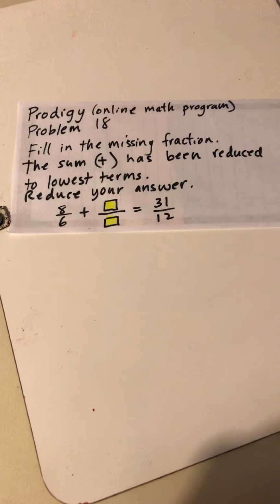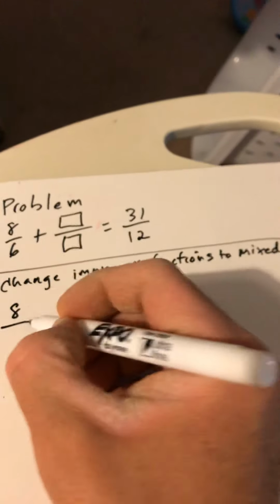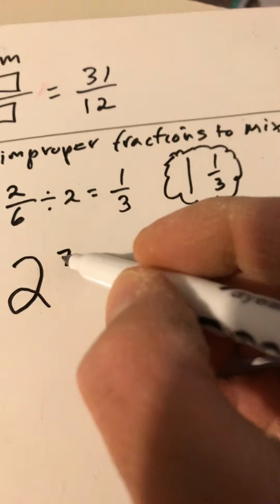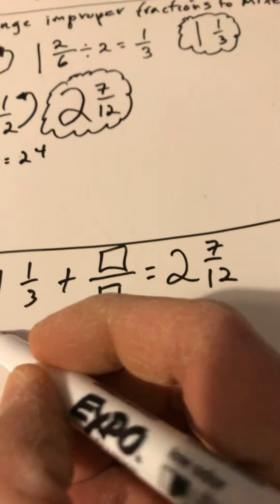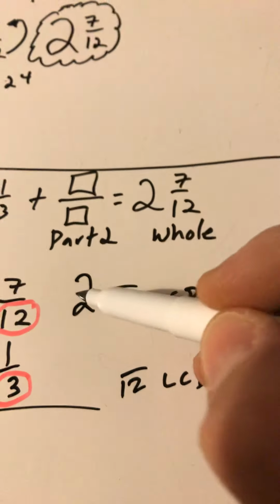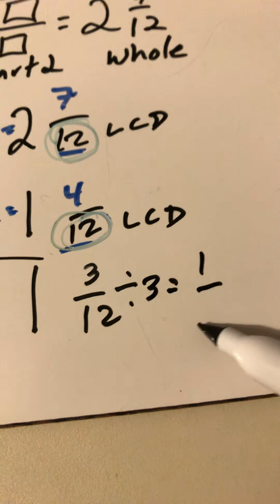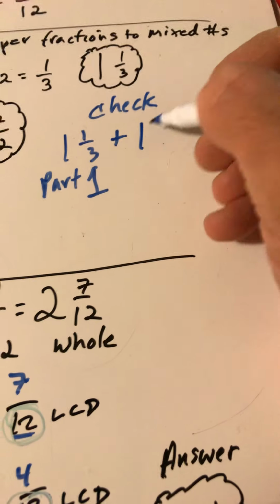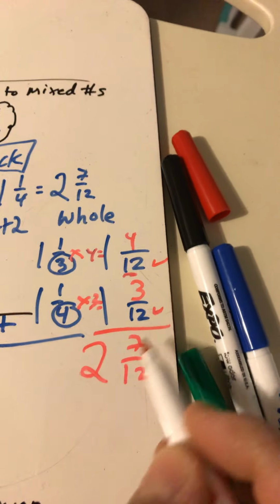MORE Prodigy problems help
Adding fractions w/ unlike denominators